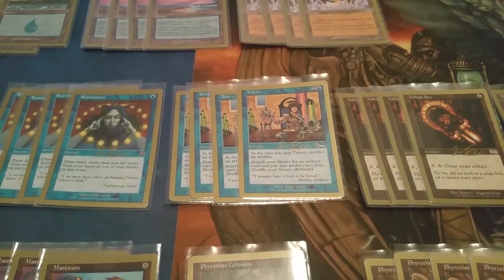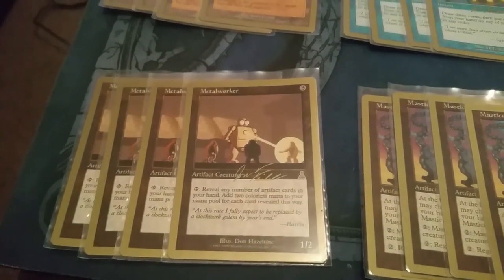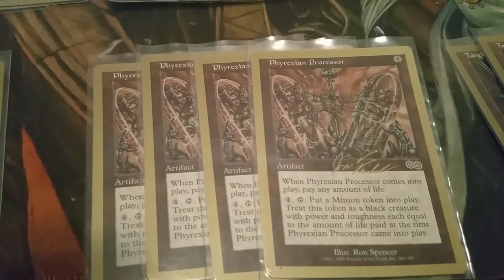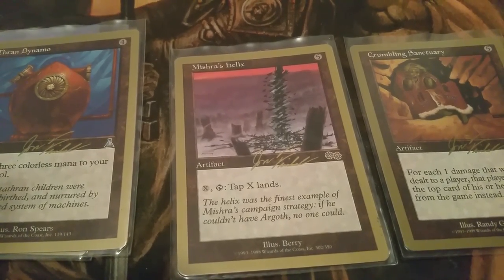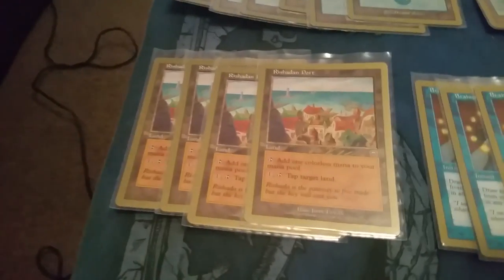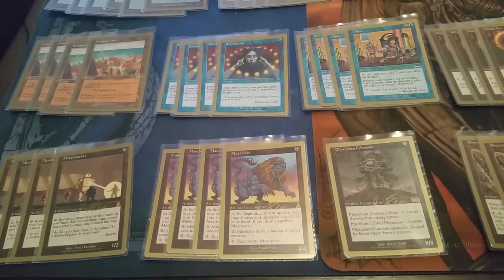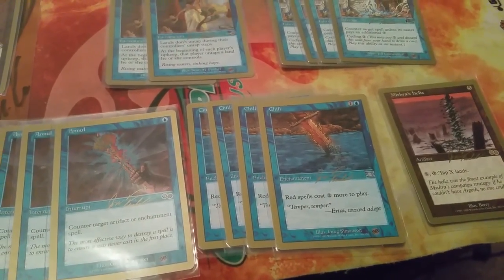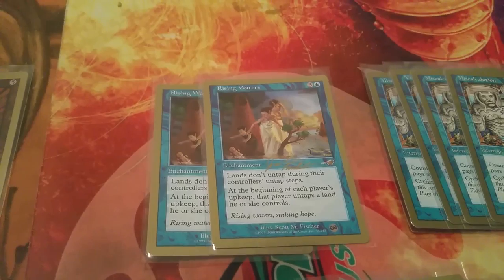MTG Mono Blue Tinker deck tech worlds 2000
A deck tech of Jon Finkel's tinker deck from worlds 2000 that won the world championship.